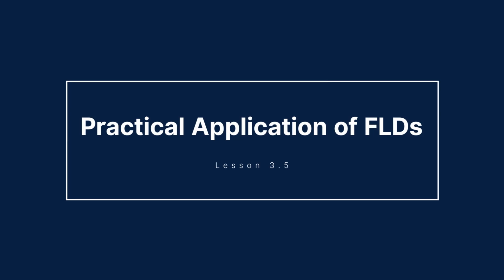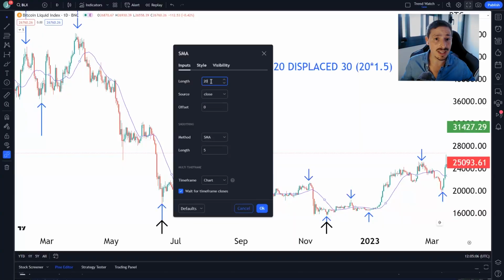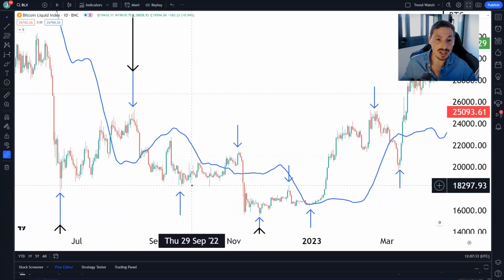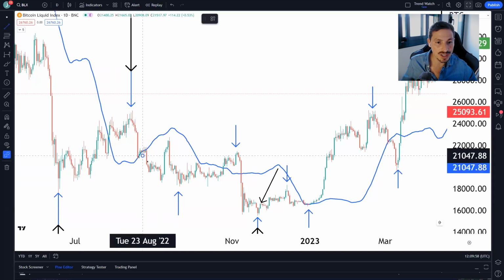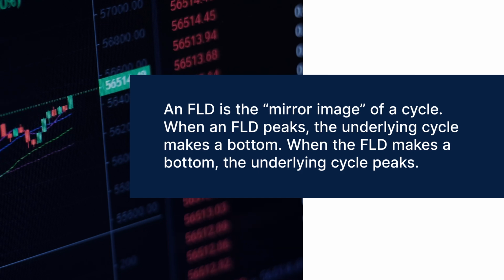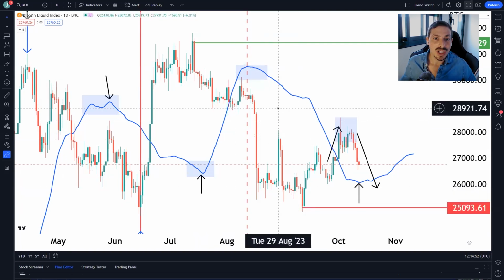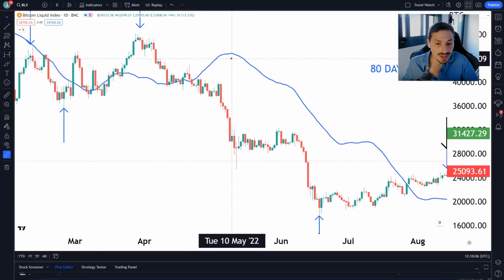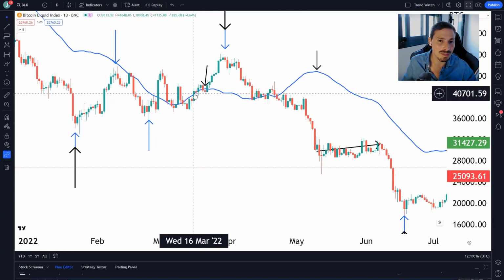3.5 - Practical Application of FLDs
Build your own 80-day FLD on TradingView, walk through real examples, and learn the tells that separate reliable projections from false alarms.